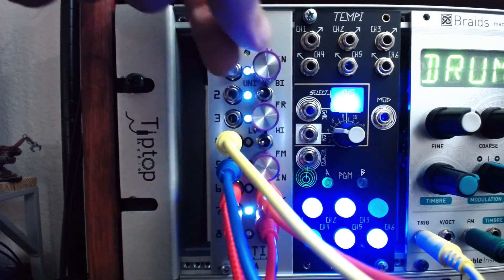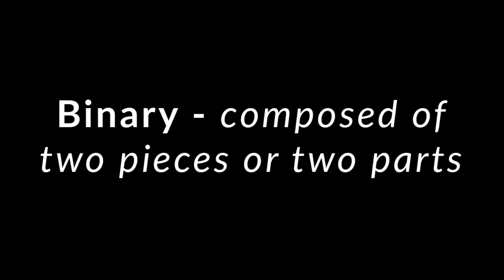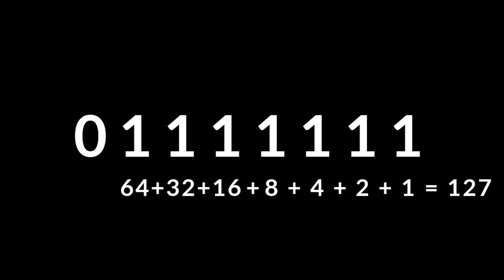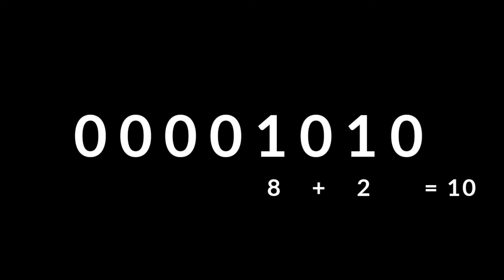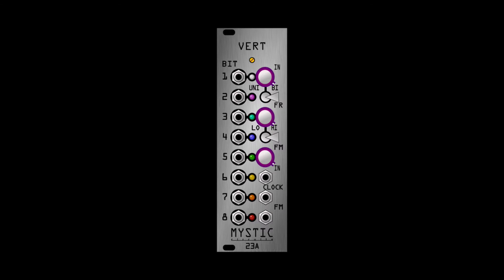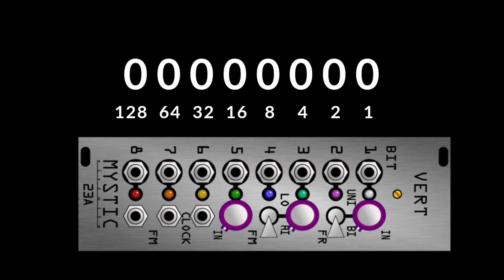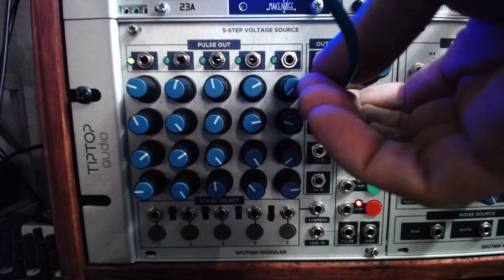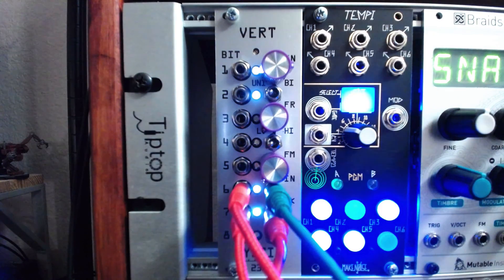Binary Beats And Eurorack Drums With Mystic Circuits Vert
Mystic Circuits Vert converts incoming voltages into binary numbers, each bit corresponding to a different gate out on the module, generating unique Eurorack patterns and rhythms.

We are giving away a Malekko Heavy Industry Mix 4 module!!
Details here...